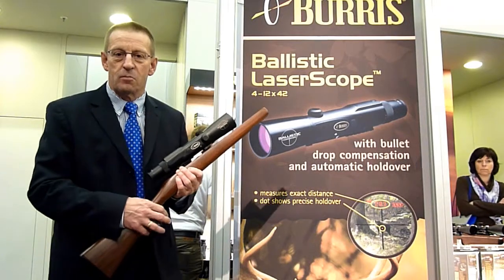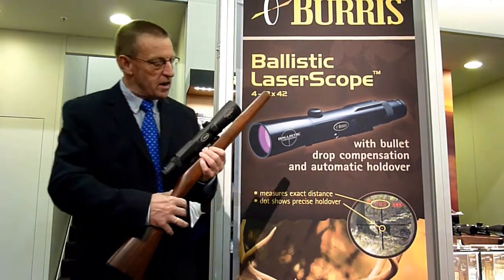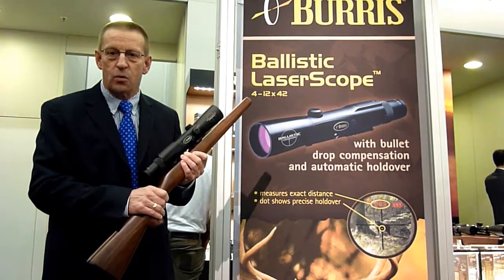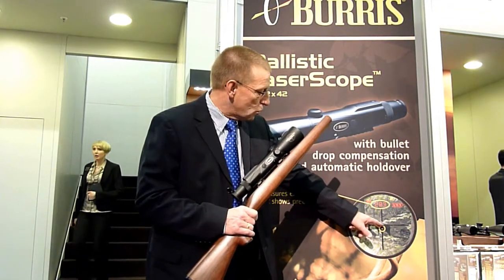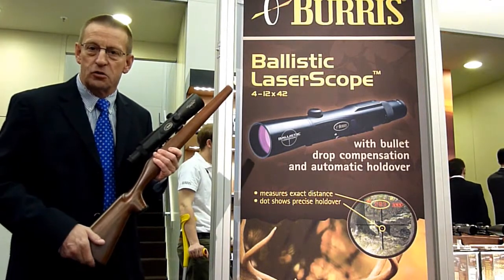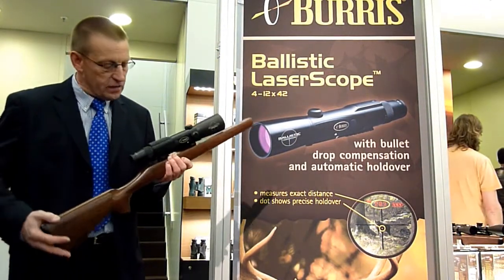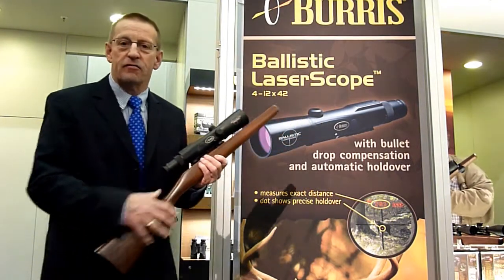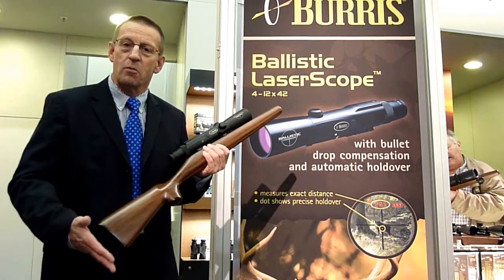Burris - Ballistic Laser Scope - English